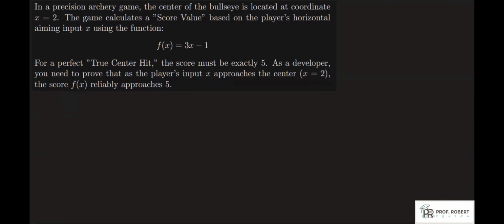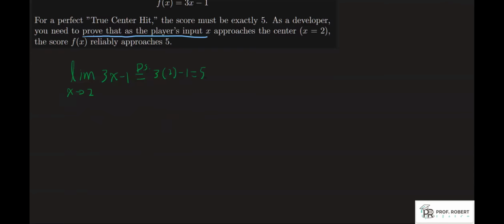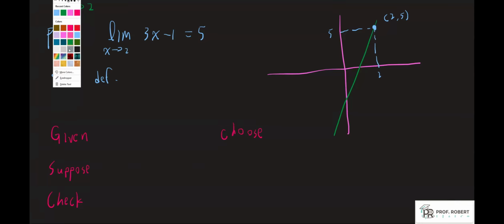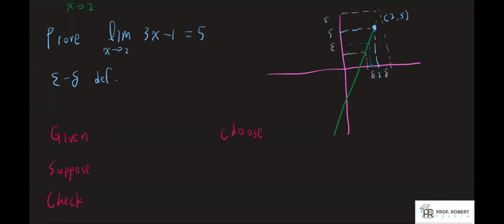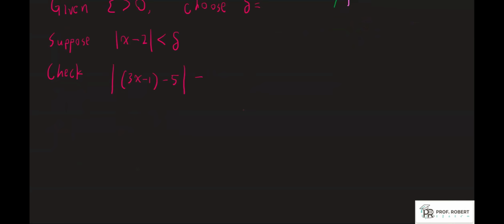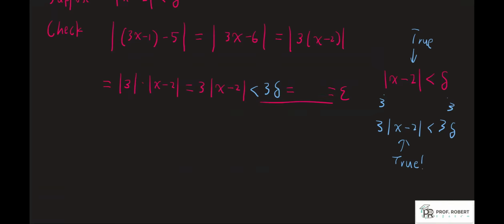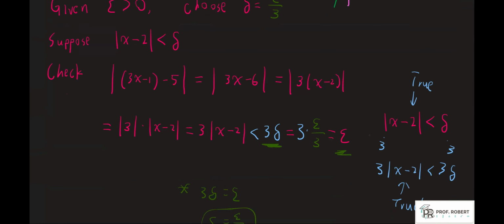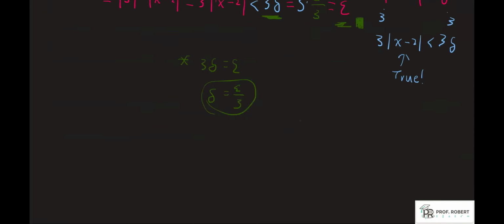Calculus 1 Series: Definition of Limit with Archery Game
Welcome to Calculus 1 with Robert here at Citrus College! In this video, we move beyond simple direct substitution to look at the formal proof of a limit using a unique, gamified analogy.

🎯 The Problem:
Imagine a precision archery game where the center of the bullseye is located at x = 2. The game calculates your score value using the function f(x) = 3x - 1. To hit a perfect "True Center Hit," the score must be exactly 5. As a developer, how do you prove that as a player’s horizontal aim (x) approaches the center (2), the score (f(x)) reliably approaches 5?

While plugging in the number gives us the answer instantly, proving it requires a much more rigorous mathematical approach. To make the Epsilon-Delta (ε-δ) definition of a limit easier to comprehend for first-semester calculus students, I introduce a clear 4-Step Process:

Given (ε › 0)

Choose (δ)

Suppose (establishing the neighborhood around x)

Check (proving the neighborhood around y)

By mapping out the graph and visualizing how shrinking the horizontal error (δ) forces the vertical score error (ε) to shrink, we mathematically connect the two variables (δ = ε/3) to complete a rigorous technical proof.

Math requires patience, practice, and making mistakes to truly learn. Grab your notebook, follow along with the steps, and let's master the formal definition of limits together!